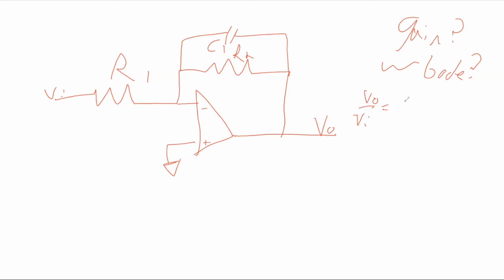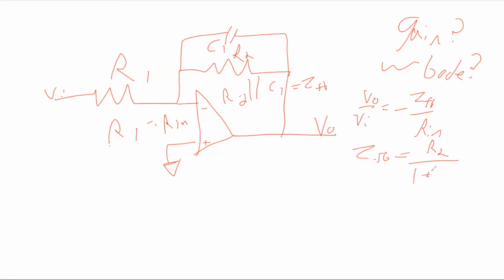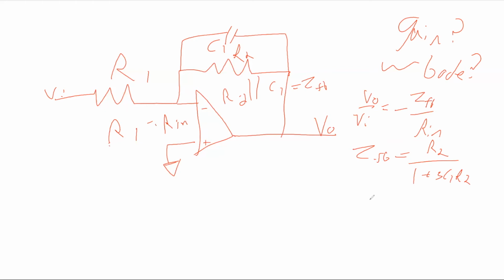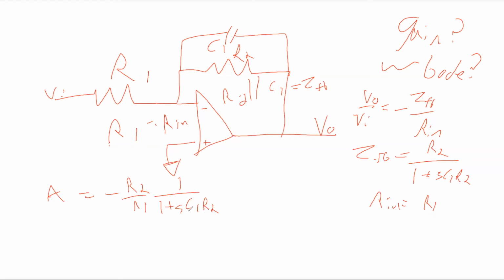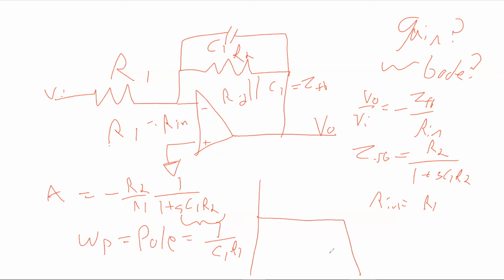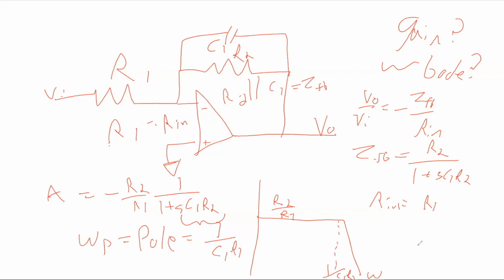Acing the Analog Interview - Active Filter